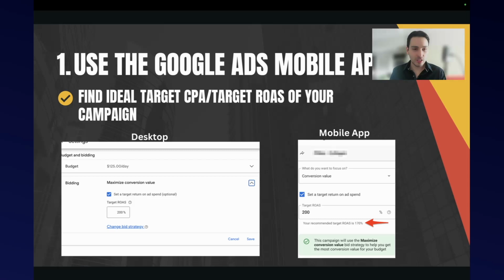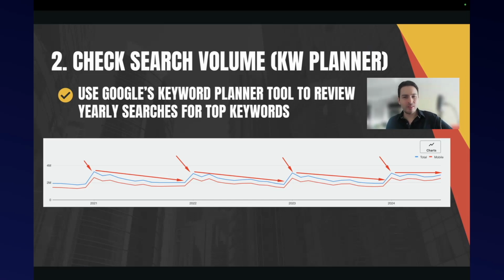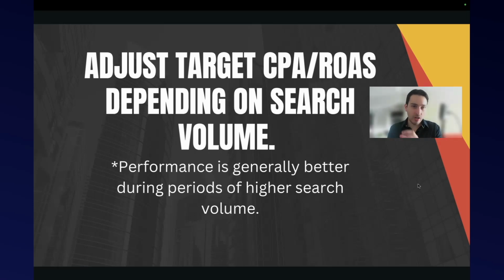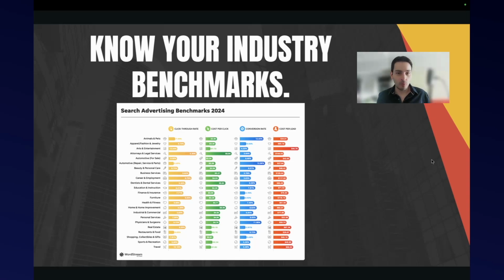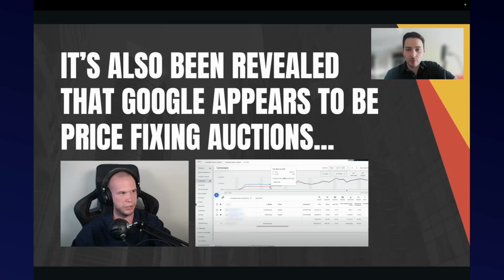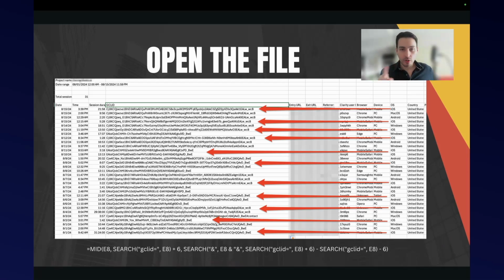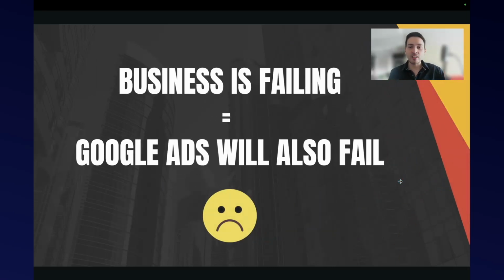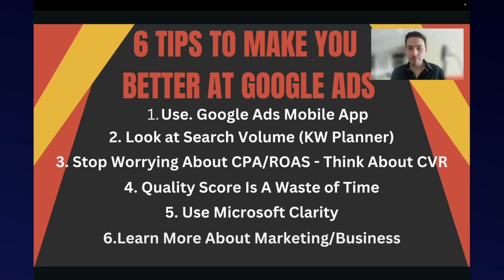6 Tips To Get Better At Google Ads - PPC UNLEASHED (EP 7)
Welcome to our episode 7! In this episode, we’re 6 going over 6 of my favorite tips to get better at Google Ads.

Here’s a sneak peek at the tasks we cover:
1. Use the Google Ads Mobile App
2. Find historical trends and search volume using the Keyword Planner
3. Stop focusing so much on Cost per conversion and ROAS - consider focusing on conversion rate
4. Quality score is a waste of time
5. Use Microsoft Clarity to find GCLIDS and upload offline conversions
6. Learn more about business + marketing to get better at PPC

If you have any questions or need further assistance, drop them in the comments below. Let's get started on your Google Ads journey to success!